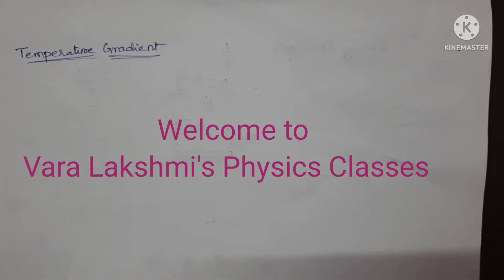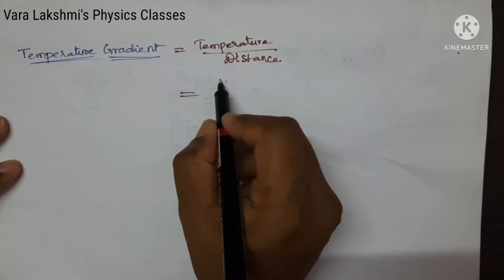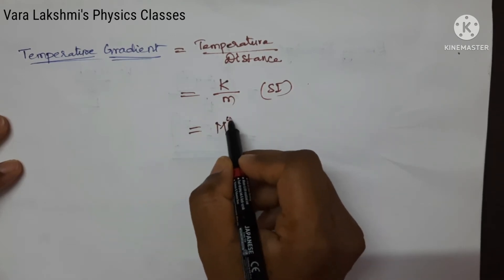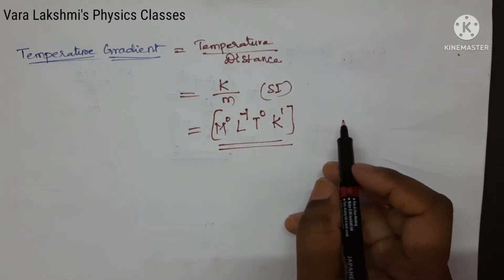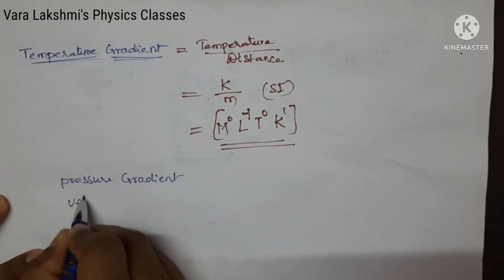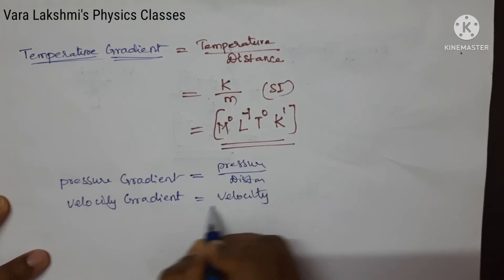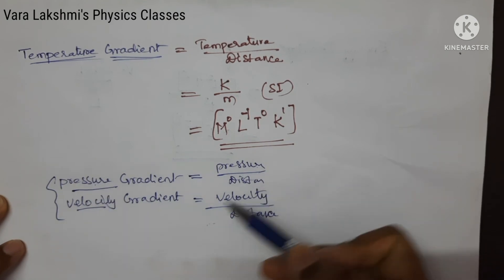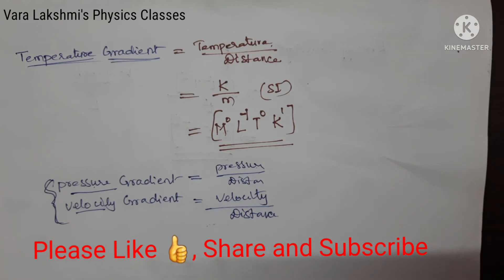Dimensions of Temperature Gradient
Dimensional formula of Temperature Gradient